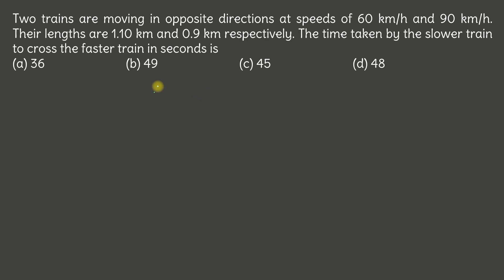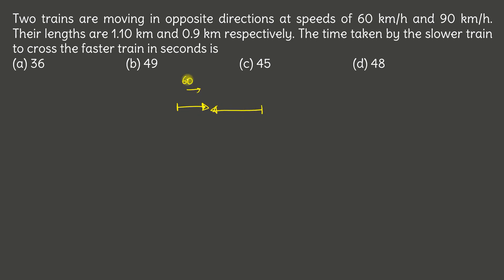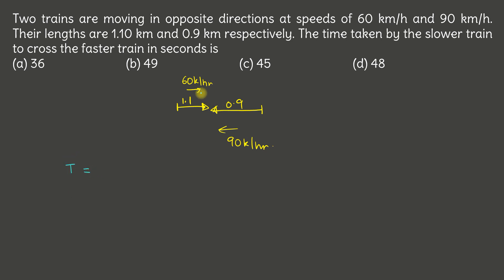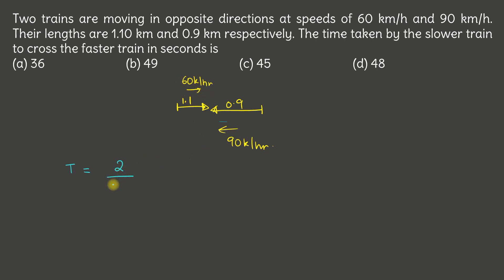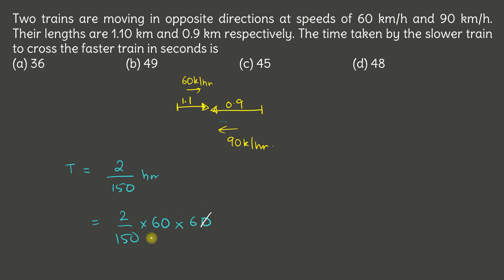PE 2 TSD Q4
Faculty / Mentors / Directors at CYGNUS :

1. K. Ganeshan : 20+ years' CAT Training experience, expert GDPI trainer.
2. Archana Sinha : 20+ years' CAT Training experience, CAT99.99%iler (VA).
3. Sandeep Bikhani : 20+ years' CAT Training experience, CAT99.99%iler (QA).
4. Achal Jain : B.Tech (IIT Madras), MBA (MDI-Gurgaon), cleared CFA level 1, 10+ years' CAT Training experience, CAT99.91%iler (overall).